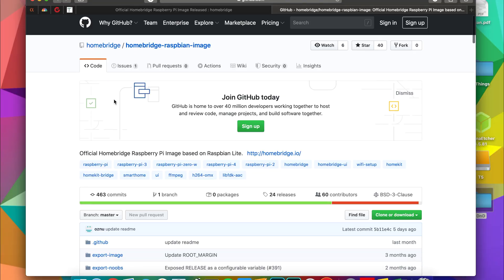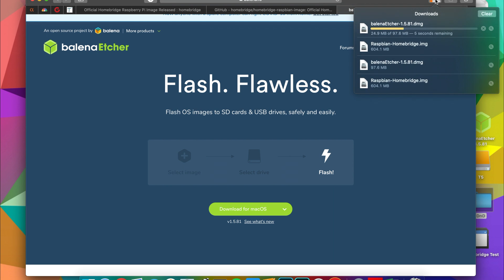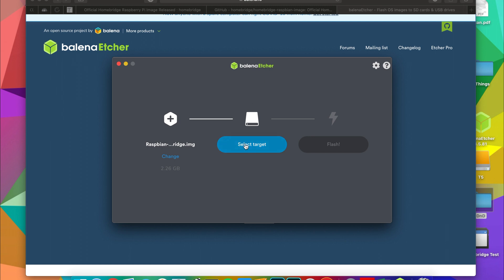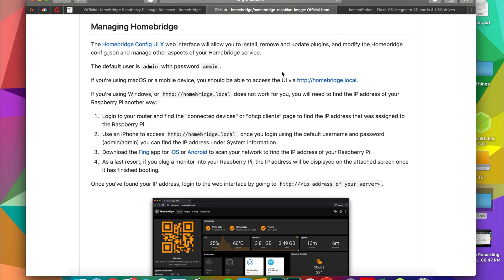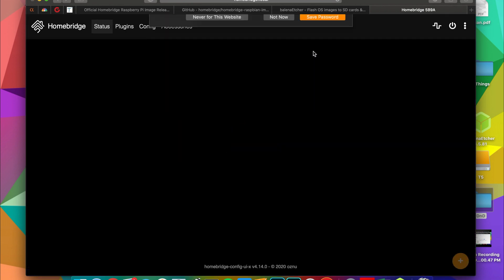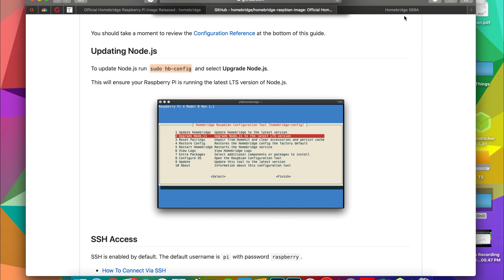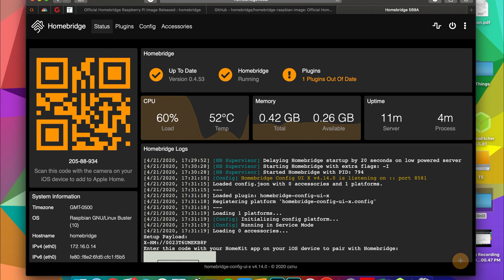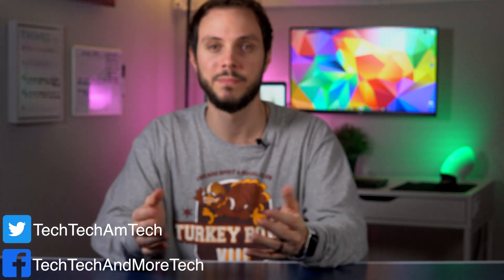HOMEBRIDGE INSTALLATION GUIDE 2020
TL;DW: Getting a Homebridge server up and running has never been easier! Thanks to the new official Raspberry Pi Image it's a simple 3 step process and takes less than 15 minutes. This guide shows you through the whole process!